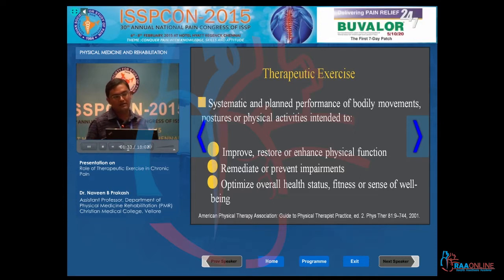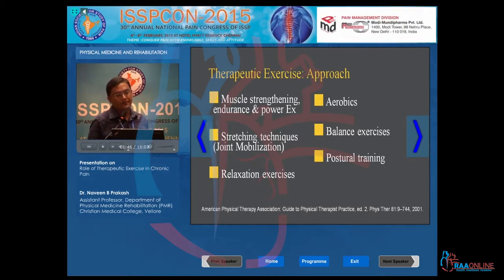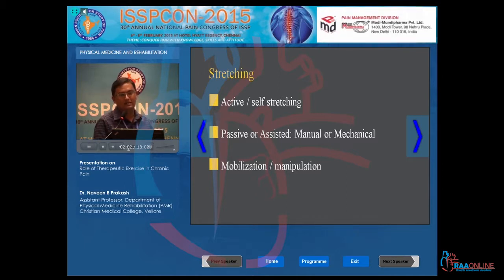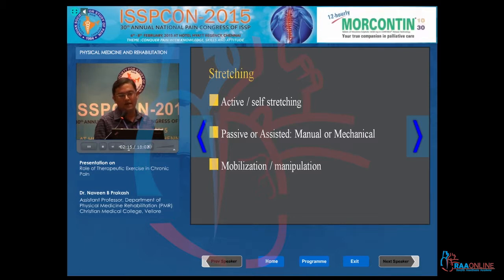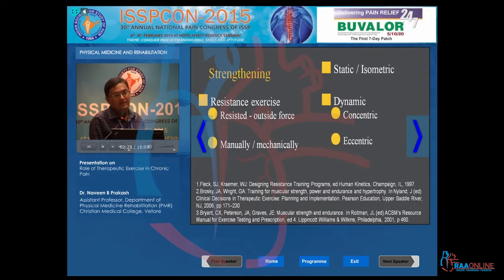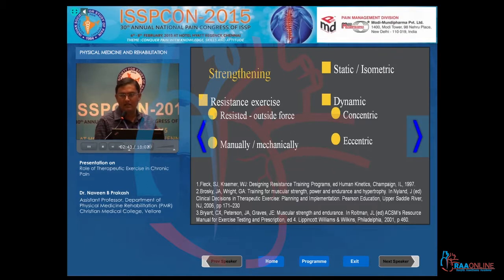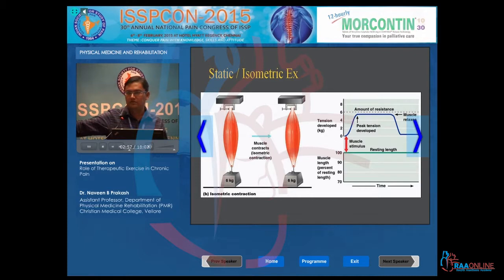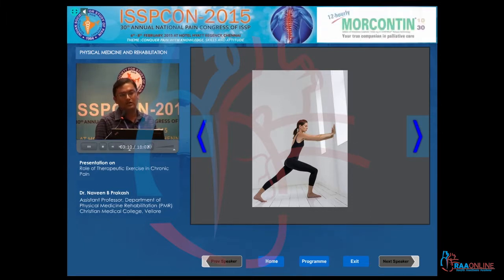Dr Navin Prakash -Therapeutic exercises in chronic pain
Watch pain experts talk  in annual conference of Indian society for the study of pain.